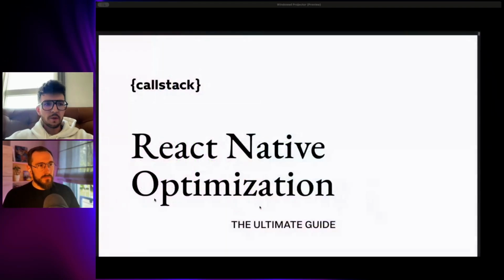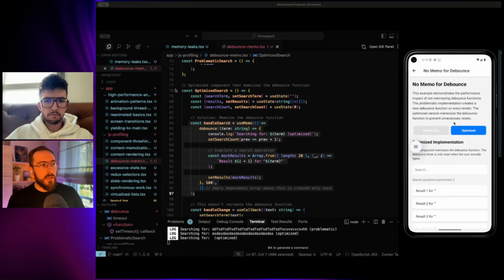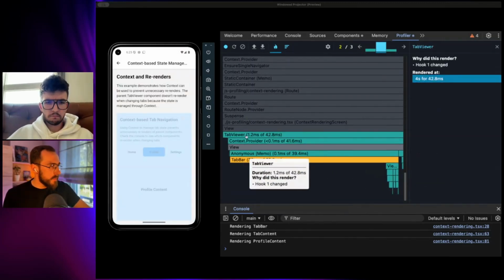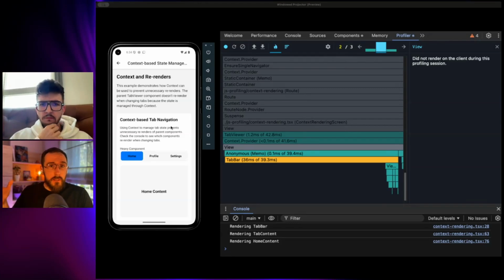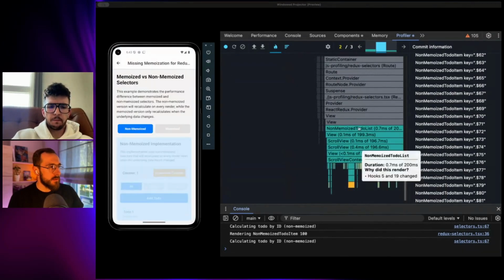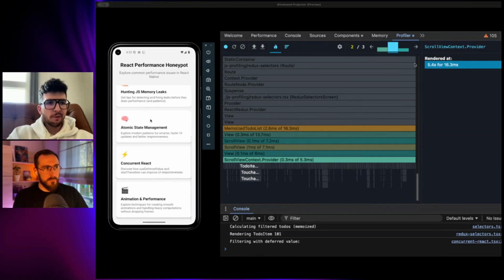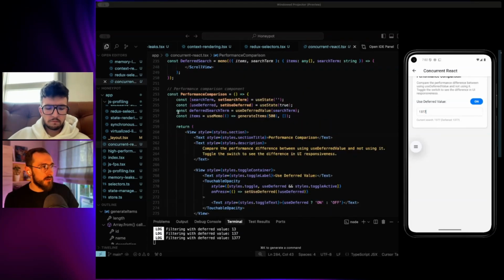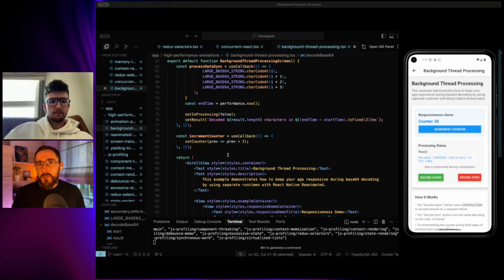{Webinar} Master JavaScript Performance in React Native (Part 2)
Dropped inputs, sluggish tab switches, and Redux selectors nuking your frame rate?

It’s time to dig into JavaScript performance in React Native—beyond theory. In this recording of Part 2 of our JavaScript performance webinar series, we demonstrate how to uncover and fix the *real* performance issues devs face in production apps.

What’s inside:
🔍 Why debounce often doesn’t work—and how to fix it with memoization
📦 How to use Context API the right way to avoid massive re-renders
🔄 The Redux selector mistakes that kill performance (and how `createSelector` saves the day)
⚛️ What Concurrent React features actually help with—and what they *don’t*
⚙️ How to run heavy logic off the main thread with custom Worklets

This one’s for React Native devs who care about *actual* performance—not just passing benchmarks. It’s packed with live examples, profiling sessions, and code you can use right away.